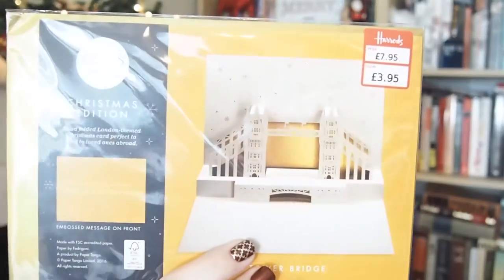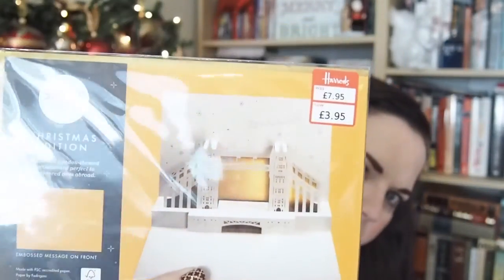London Haul Pt. 2!: Books, Stationary, & Museum Gift Shops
OPEN ME!: Time for Part Two of the hauls! This one is all the books, stationary, souvenirs, and other bits that didn't fit into one of the other haul videos. See what I picked up from Paperchase, Harrods, the V&A, St. Paul's Cathedral, Blackwell's Bookshop, and more. I hope you enjoy! :) xx

Let’s connect!